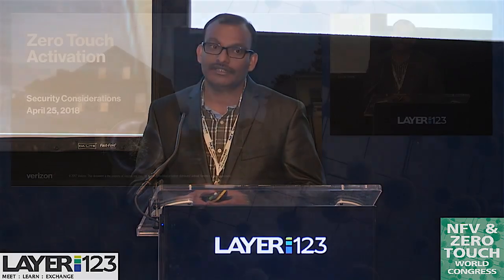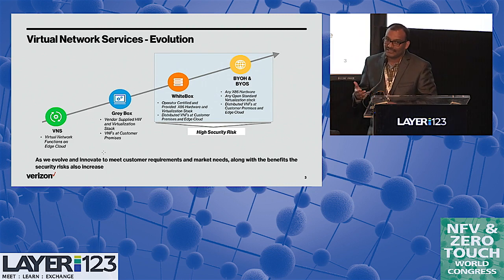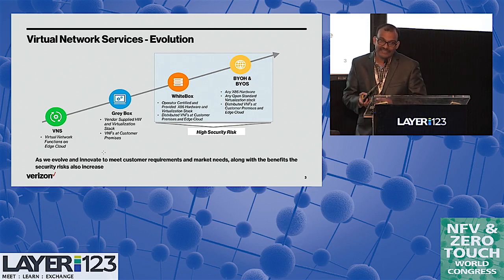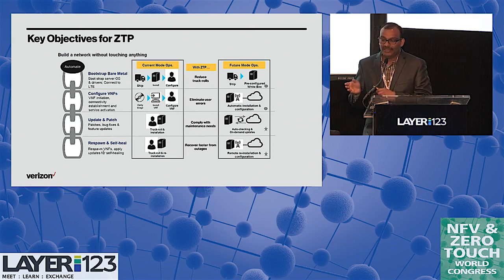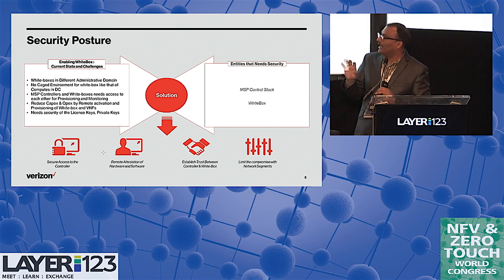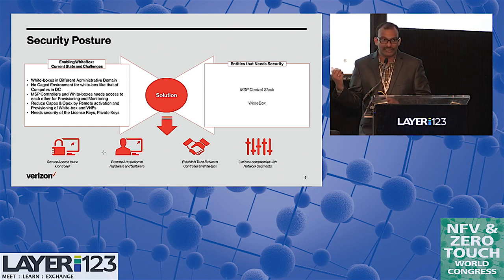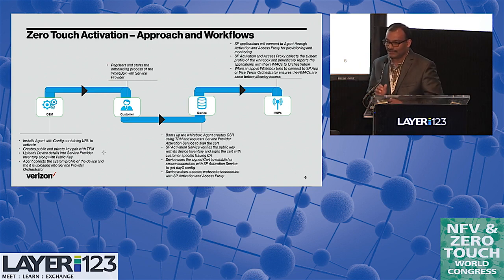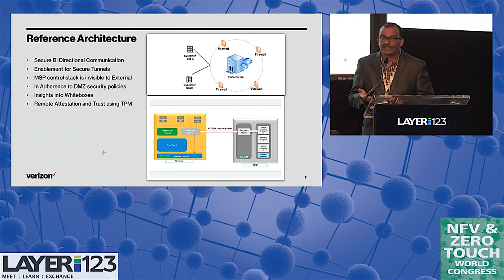Zero Touch Activation of Whitebox - Security Considerations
Ravi Chunduru | Distinguished MTS | Verizon